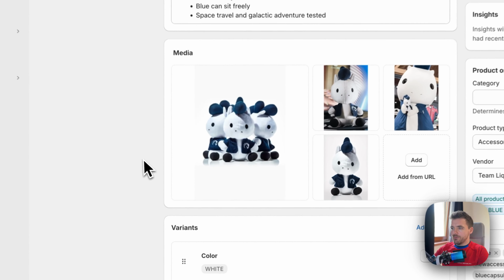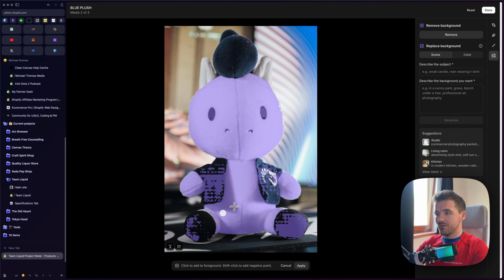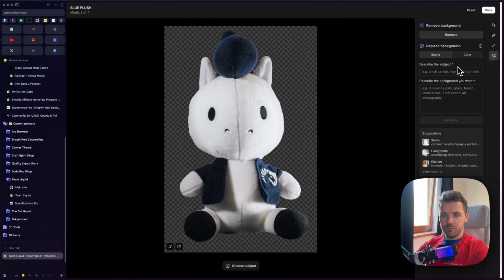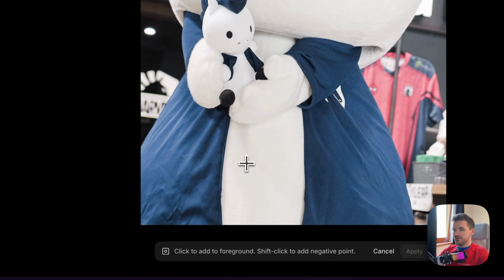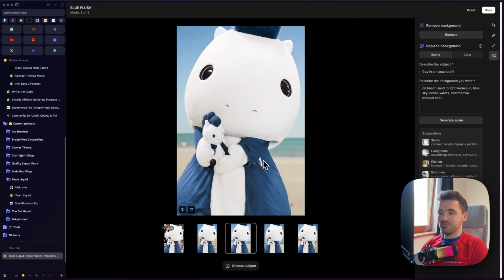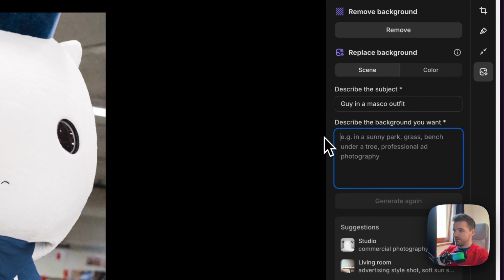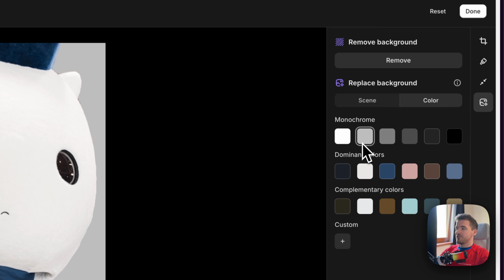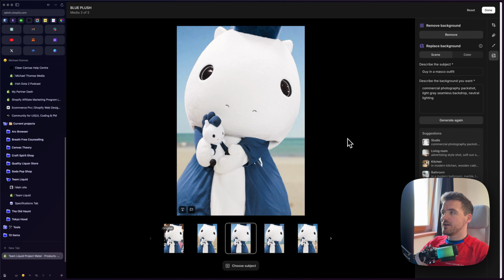How to Shopify' Magic AI Image Tool: Remove Backgrounds from Images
Unlock the full potential of your online store with our latest tutorial on Shopify's Magic AI Image Tool! Learn how to effortlessly remove backgrounds from images, transforming your product photography game. Stick around for a quick review where we share our thoughts on this powerful tool. Elevate your store's visual appeal and streamline your workflow today!

Here's what's covered:

🎬 (00:00) Intro
🎨 (00:02) Removing background image
🖼️ (01:30) How to choose what to remove
📏 (03:09) How to add background color
🌟 (04:32) How to generate a background
🛒 (08:37) My thoughts on the tool
📢 (10:35) Outro

What browser do you use? Arc browser.